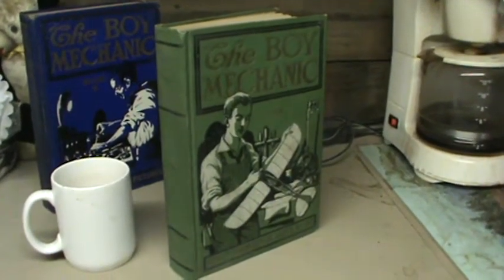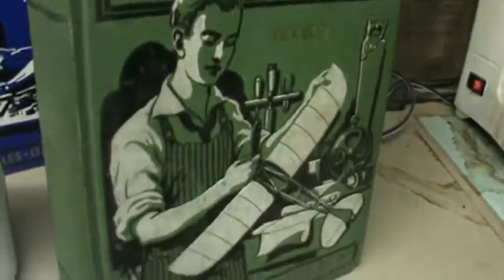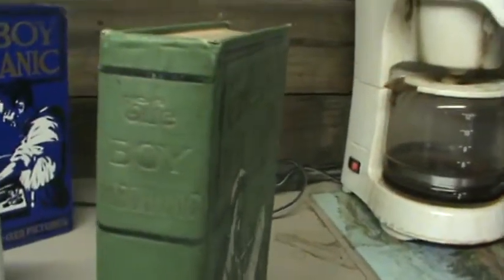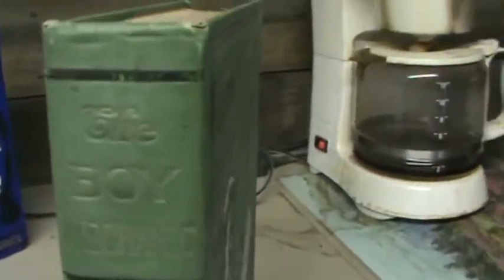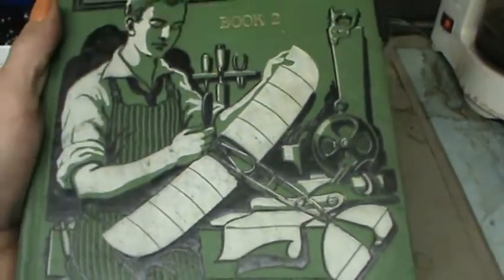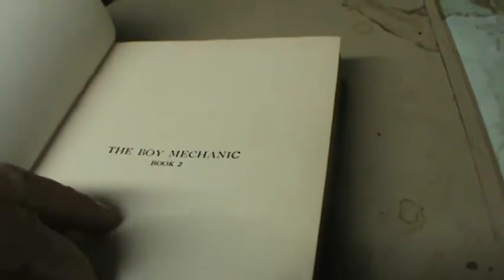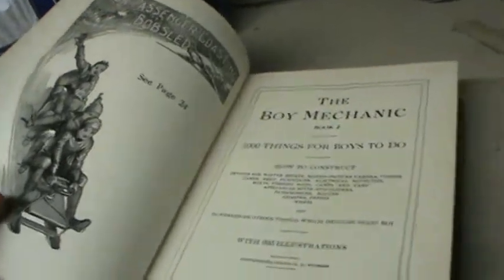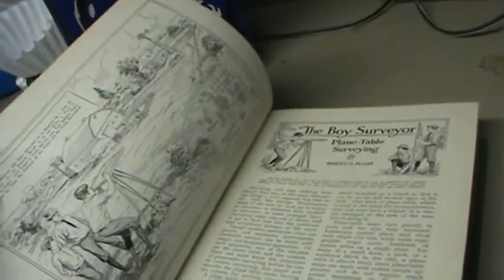1925 The Boy Mechanic book 2